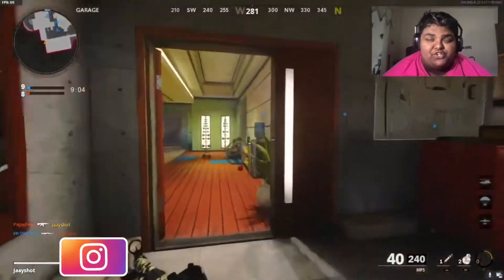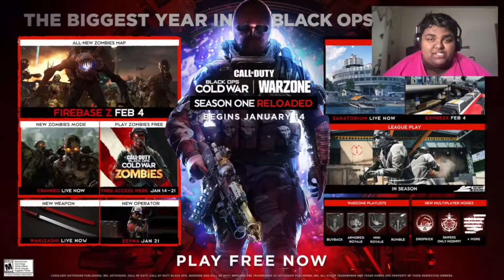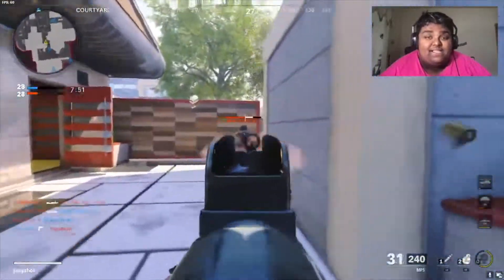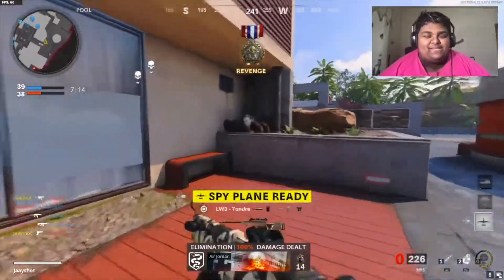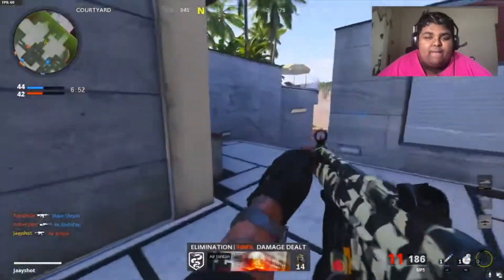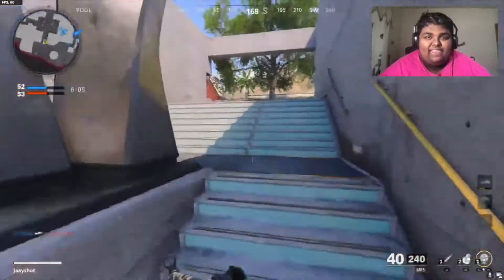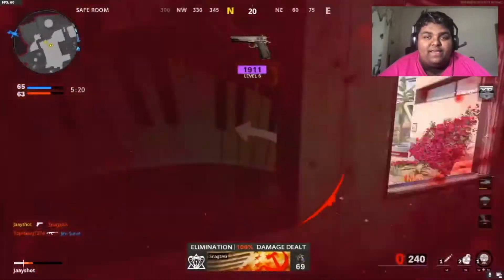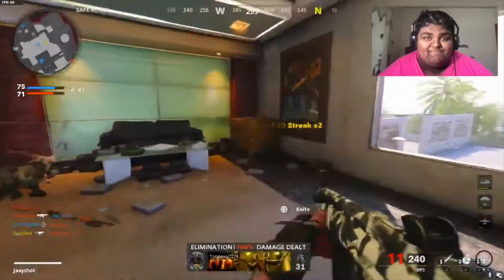*NEW* SEASON 1 RELOADED UPDATE! (Black Ops Cold War)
In Today’s Video, Jaayshot discusses about the Season 1 Reloaded Update and goes into further detail on the content expected to arrive on February 4th!